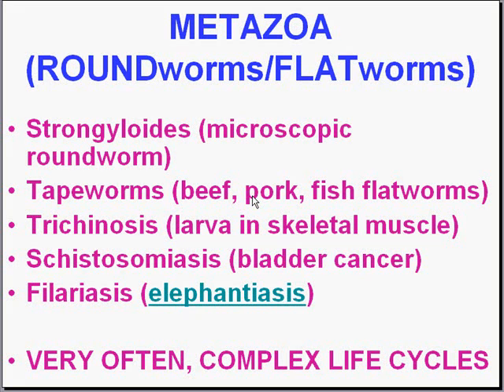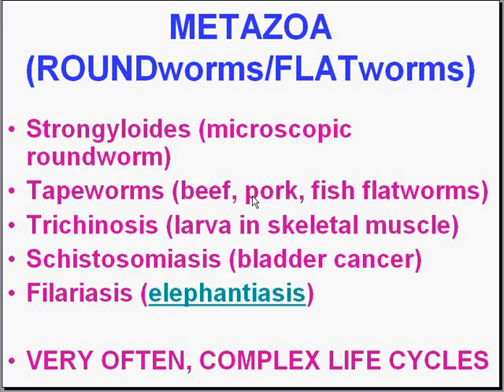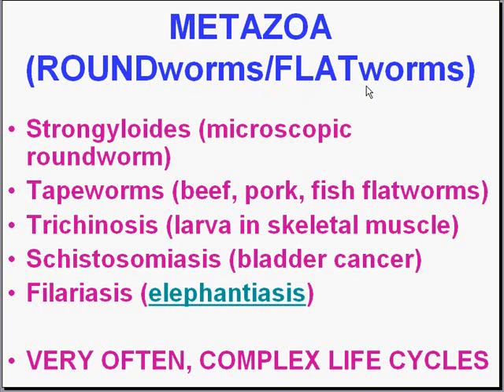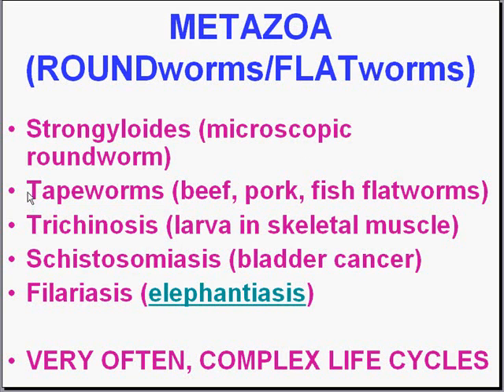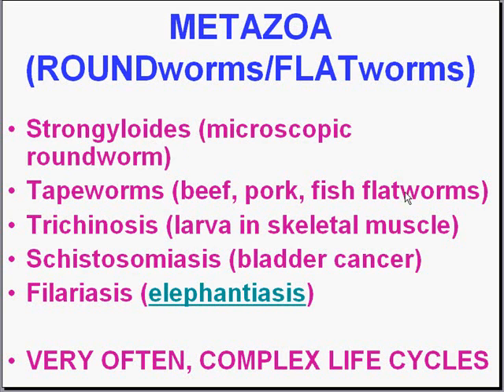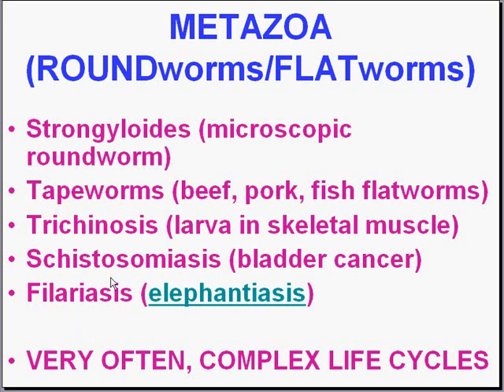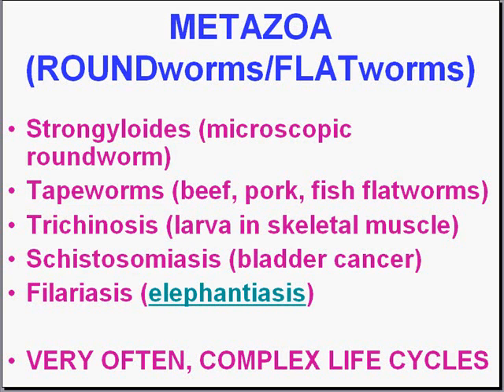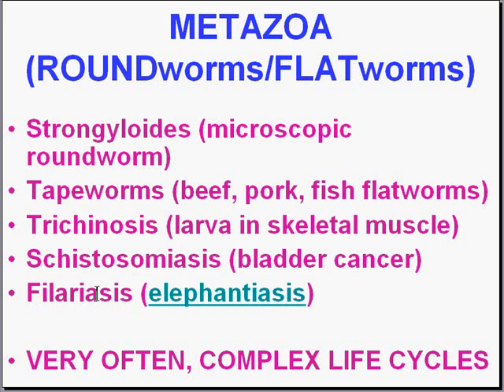Medical School Pathology, Chapter 8r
Medical School Pathology, Chapter 8r: Infectious Diseases